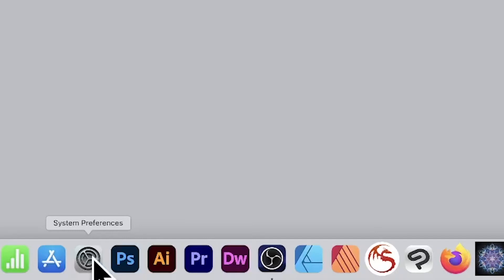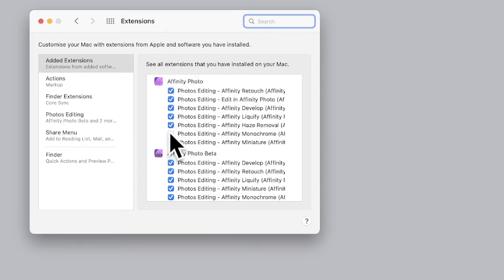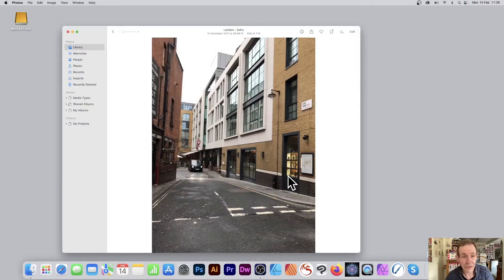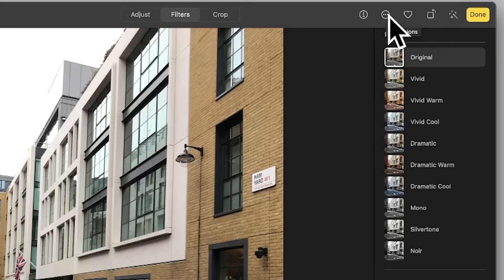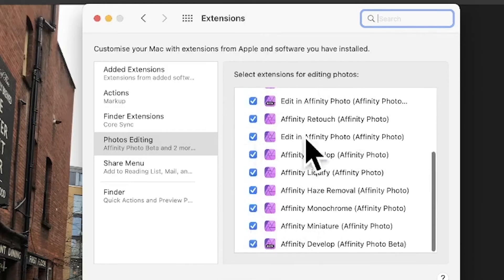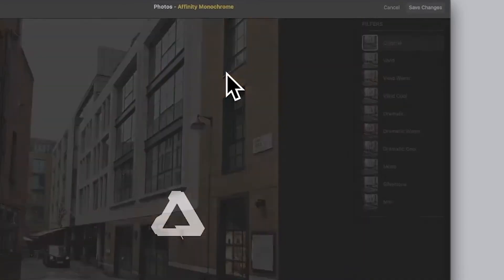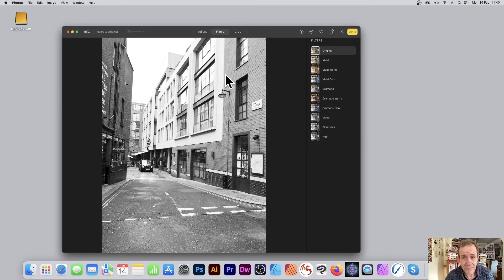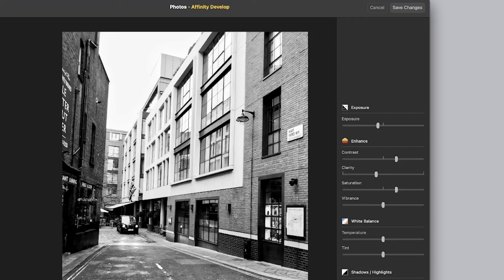Photos (Apple) And Affinity Photo Extensions | How To | Setup Manage Effects | Graphicxtras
In this video, you learn how to use the Affinity Photo extensions in (Apple) Photos application and system preferences, apply effects etc